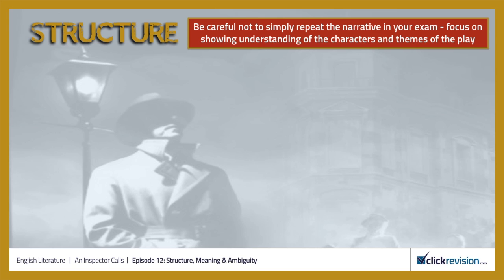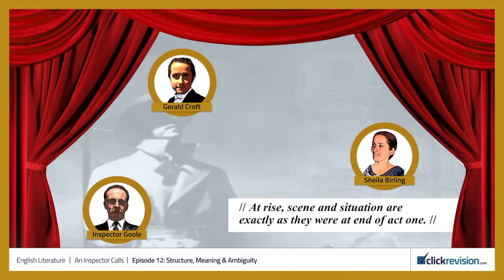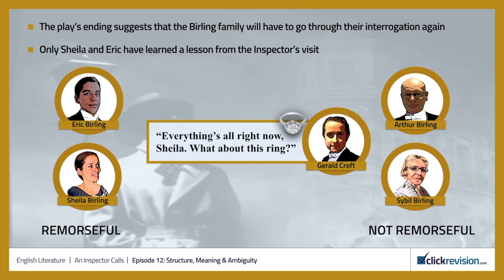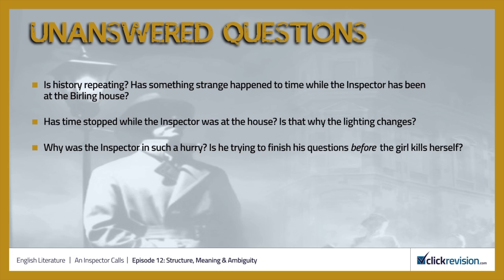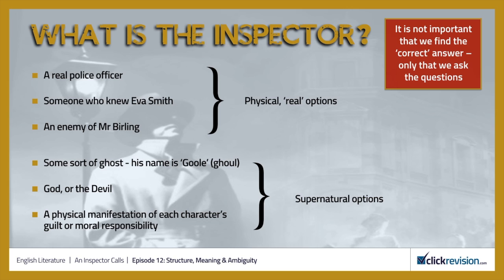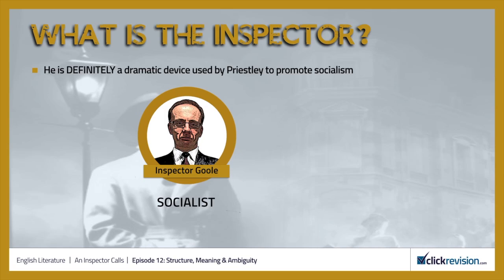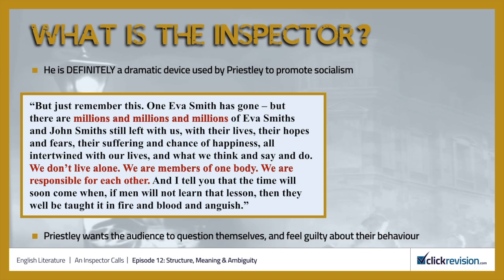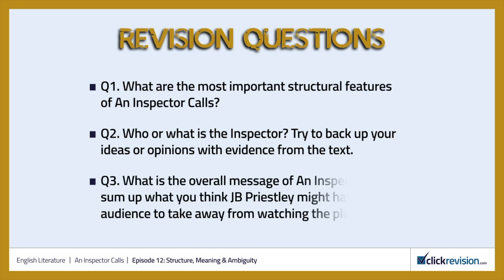An Inspector Calls – Episode 12: Structure, Meaning & Ambiguity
Episode 12 of our season on 'An Inspector Calls' by J.B. Priestley looks at structure, meaning and ambiguity in the play.

Click Revision is a new and forthcoming online learning resource for students of English and English Literature. Content is divided into seasons by text or by topic.